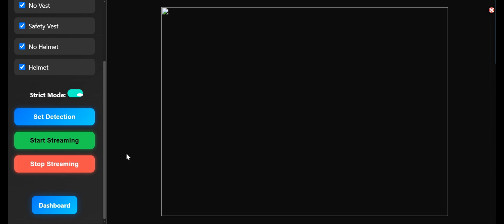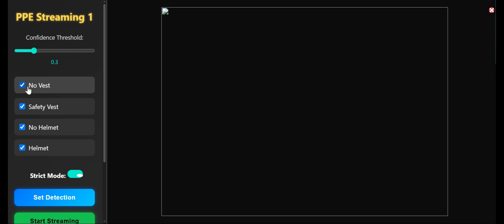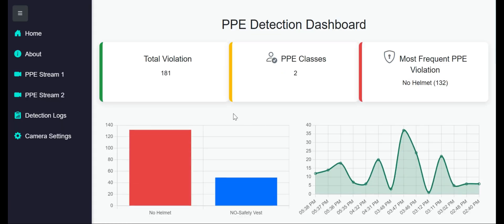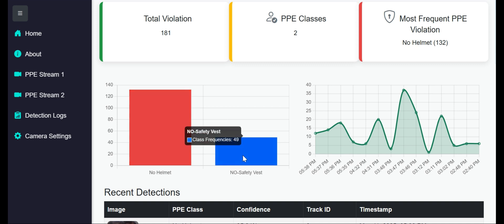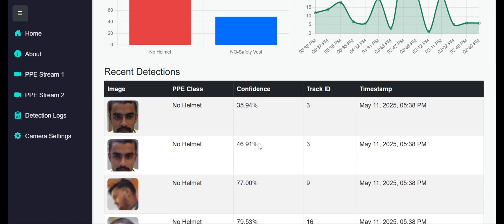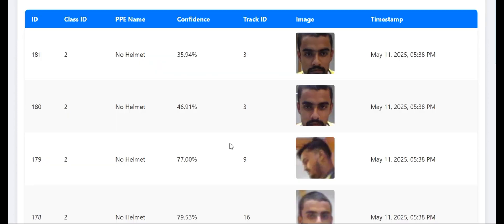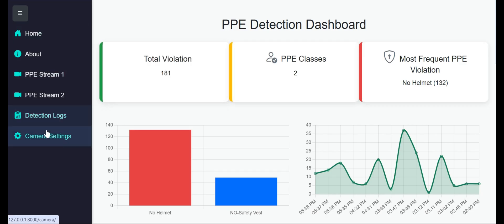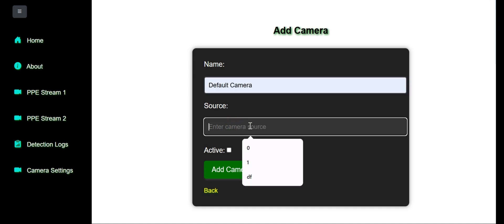Real-Time Industrial PPE Detection and Monitoring with Multi-Camera Support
🛡️ Real-Time Personal Protective Equipment (PPE) Detection & Monitoring System
This real-time PPE detection system is developed using Python, YOLOv8, OpenCV, and Django Channels with WebSocket communication. Designed for industrial and construction environments, it ensures workers follow safety protocols—detecting helmets, vests, gloves, and more via live video feeds.

🚀 Key Features
📹 Live Multi-Camera Stream Support
Easily connect and manage multiple camera sources to monitor different areas simultaneously.

🔍 Advanced Log Summary & Search Filters
Users can view and search logs based on:

PPE class name

Object ID

Tracking ID

Start time & end time

🧠 YOLOv8-Powered Object Detection
Utilizes YOLOv8 for high-speed, accurate PPE detection in real time.

🔄 Smart Object Tracking
Assigns and tracks unique IDs to individuals, enabling consistent identification across frames.

🚨 Real-Time Audio Alerts
Triggers sound alerts using Pygame if PPE violations (e.g., no helmet) persist for more than 3 seconds.

🗃️ SQLite Logging with Base64 Image Storage
Each detection is logged with timestamp, base64-encoded image snapshot, and relevant metadata.

🌐 Live WebSocket Communication
Real-time updates to the browser using Django Channels and WebSocket for a smooth frontend experience.

🧤 PPE Detection Capabilities
✅ Person wearing a helmet

❌ Person not wearing a helmet

✅ Person wearing a safety vest

❌ Person not wearing a safety vest

📦 Technologies Used
Python

YOLOv8 (Ultralytics)

OpenCV

Django & Django Channels

WebSockets

Pygame (audio alert system)

SQLite (for lightweight storage)

Construction Sites

Manufacturing Units

Warehouses

High-Risk Industrial Zones

Smart AI-Based Surveillance Systems